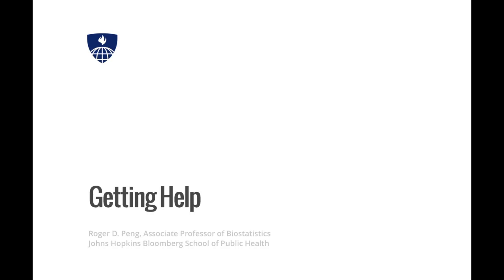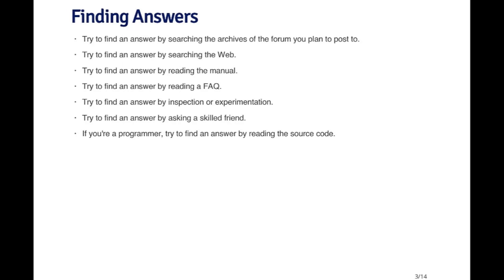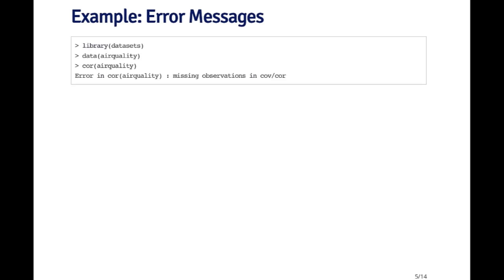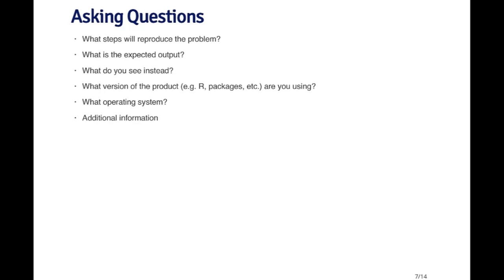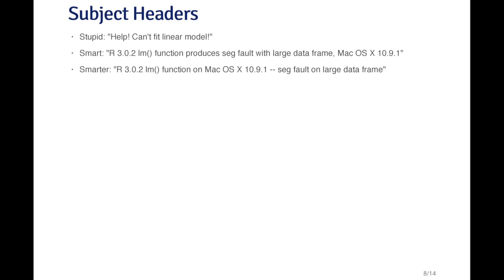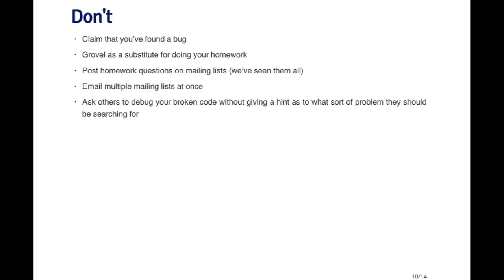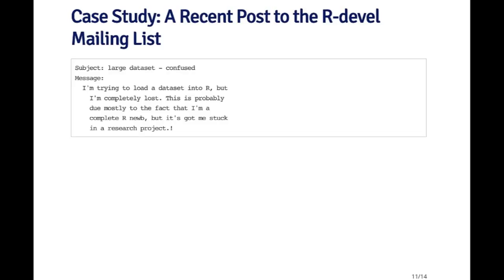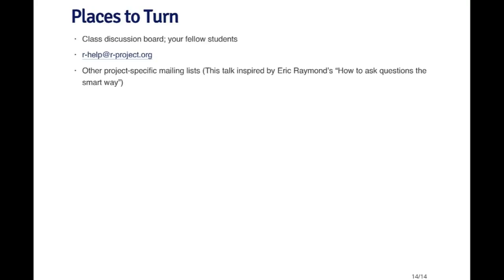R Programming - Getting Help with R by Johns Hopkins University